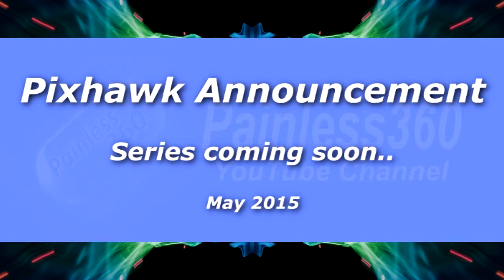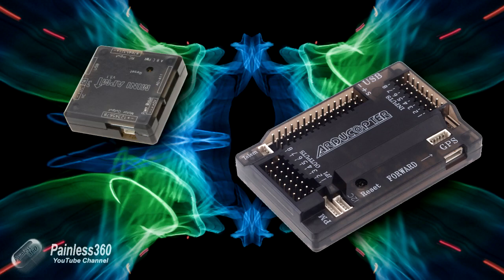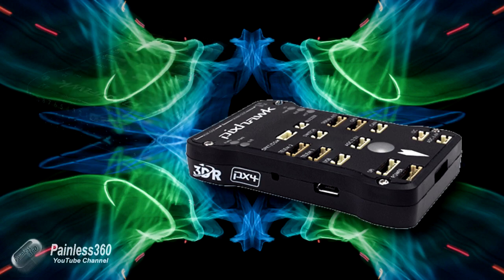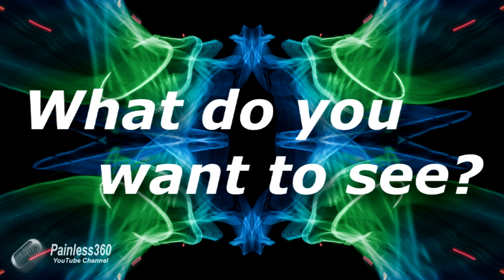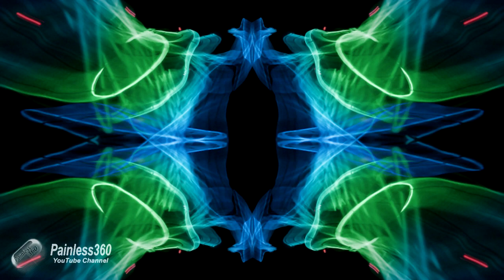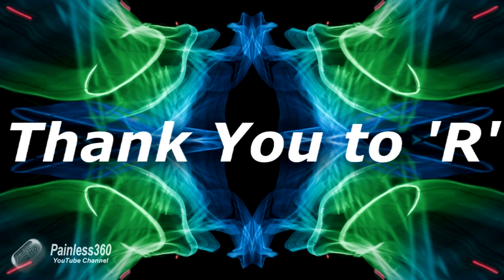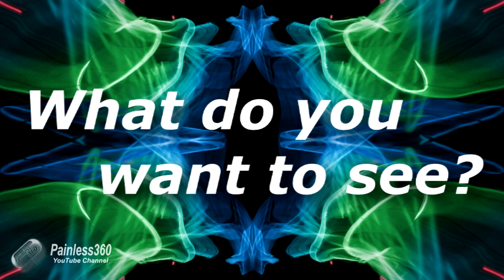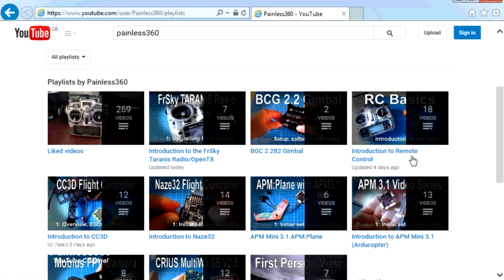PixHawk Series Announcement - What do you want to see?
I am very pleased to announce that in the coming weeks we will be starting work on a Pixhawk series, similar in format to the APM, CC3D and Naze32 series already on the channel.

I would like to ask you, my subscribers, to let me know what you would like to see.

Also, a massive THANK YOU to 'R' who is kindly donating the board to us here so we can create the series. I'm sure you will join me in thanking him for his generosity and helping us all benefit.

So, let me know what you want to see and we'll add it to the list!

Happy flying!